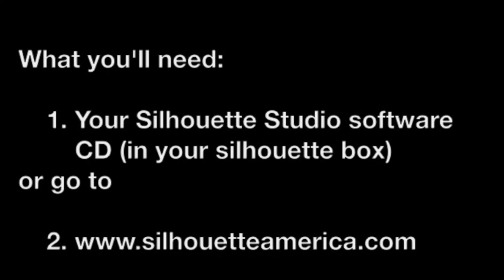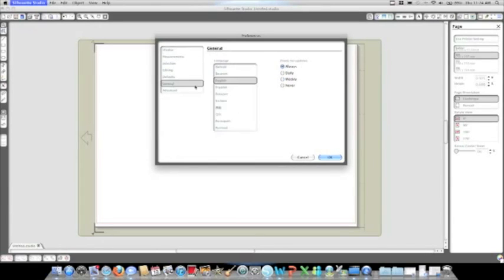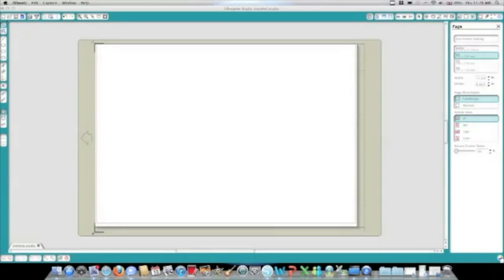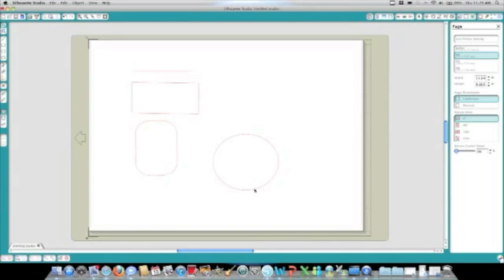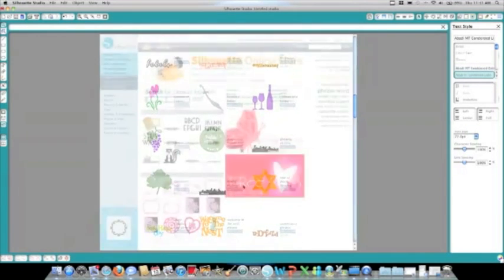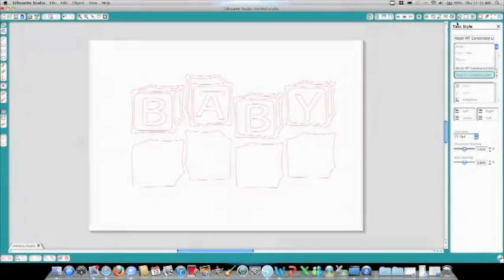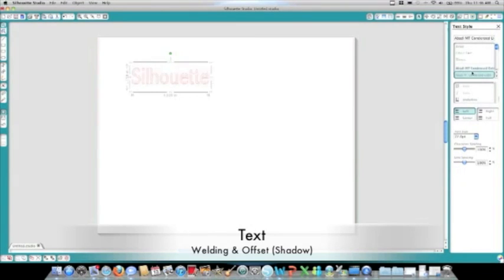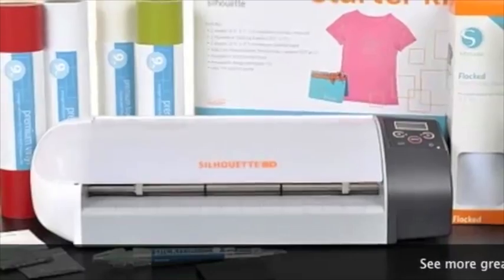Silhouette Studio 101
Here is a video produced by Silhouette to teach you how to use Silhouette Studio!  To purchase your own Silhouette machine and other related products, visit ohmycrafts.com today!